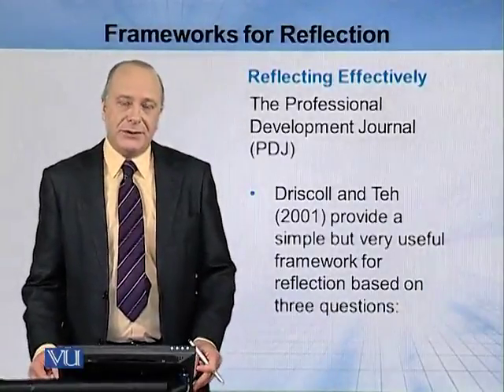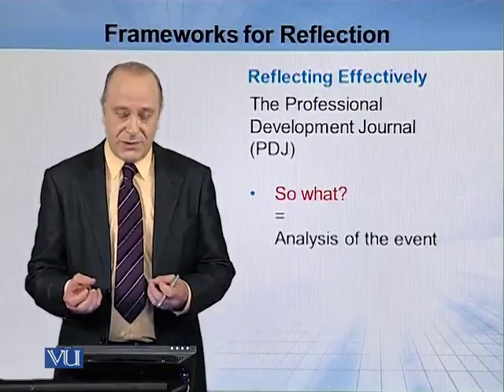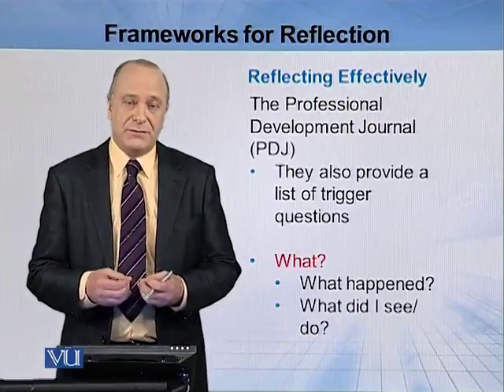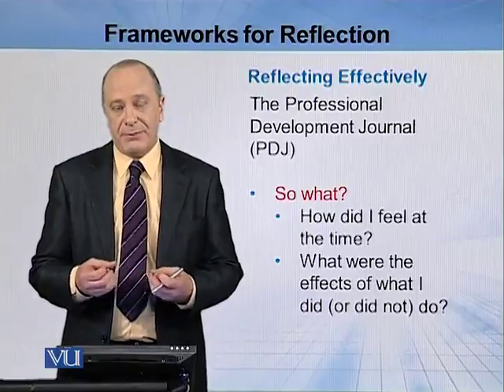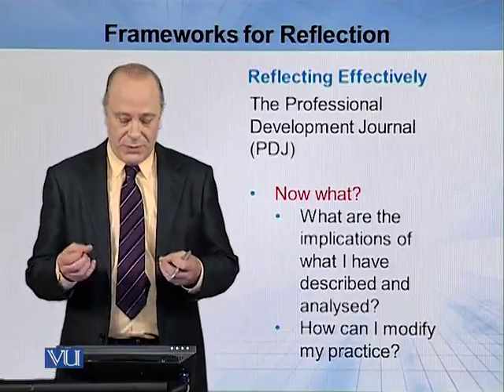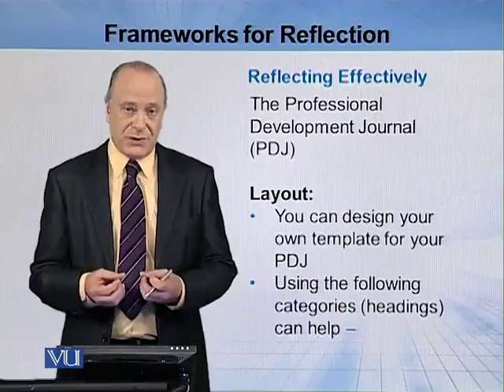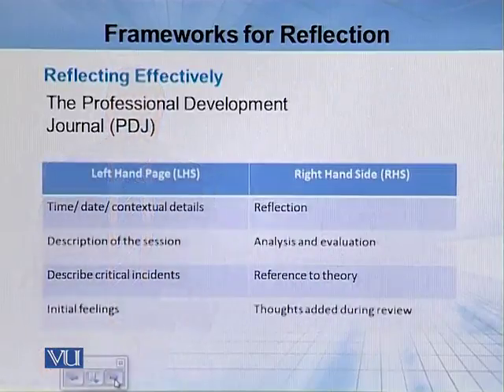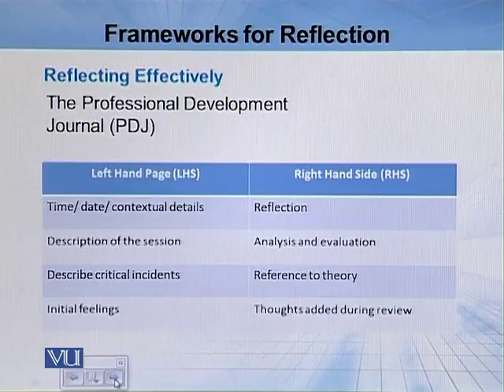EDU406_Topic075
DU406 - Critical Thinking and reflective Practice
Topic: 75